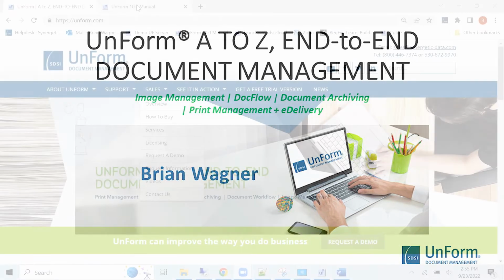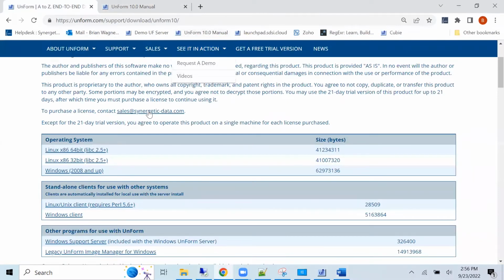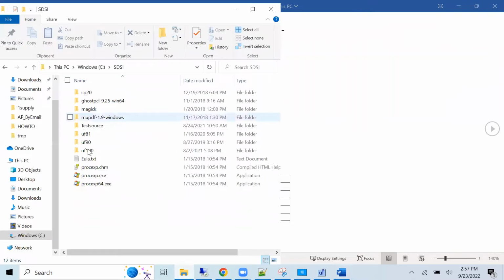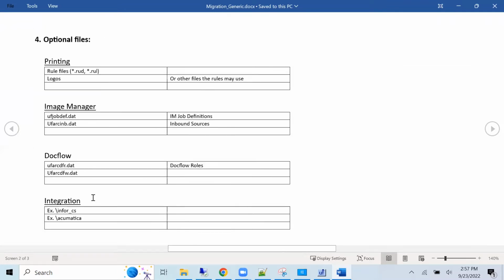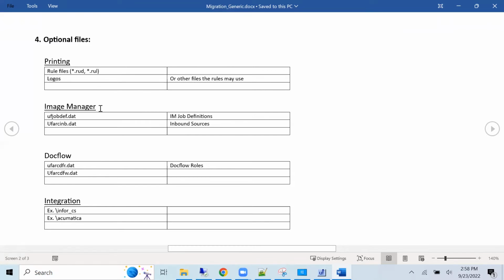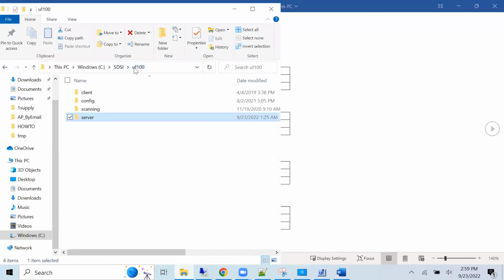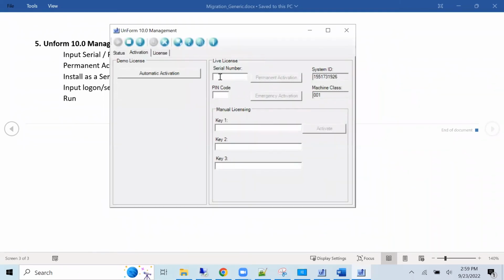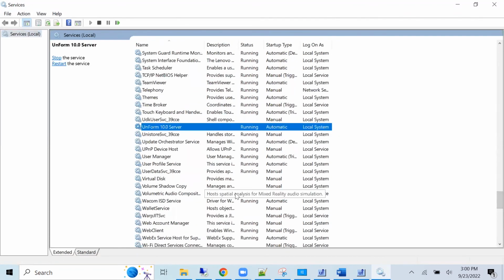Tips and Tricks for Sept 2022 - How to Migrate UnForm from one server to another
This month we will learn what files you need to move and were to find them in order to migrate UnForm.  Here is the link to a PDF to help walk you through the process:

Be sure to remove the old license in a timely manner.